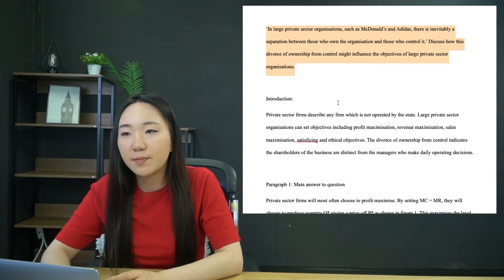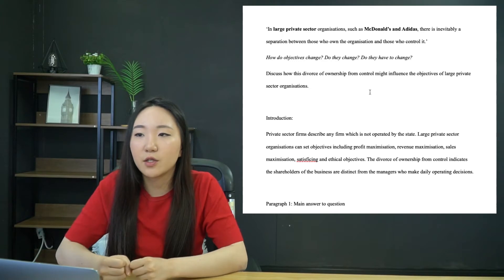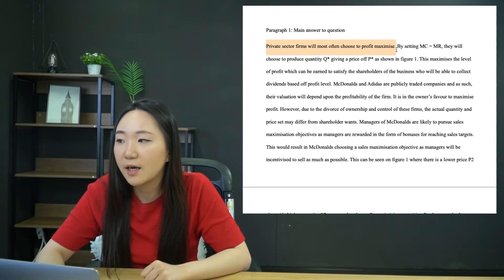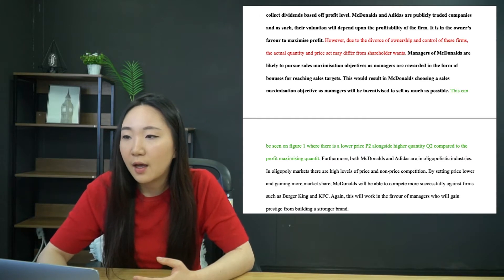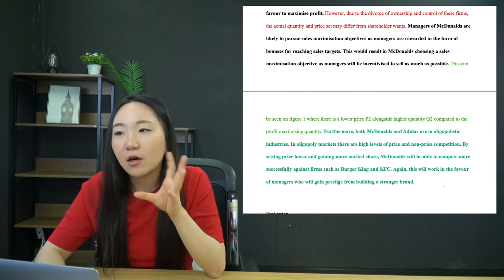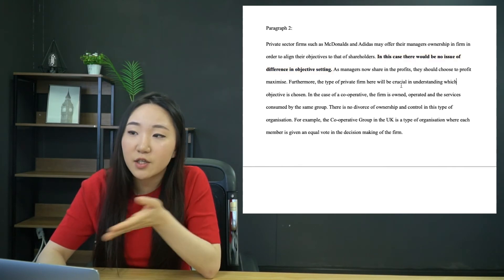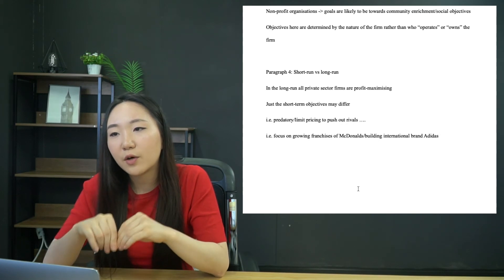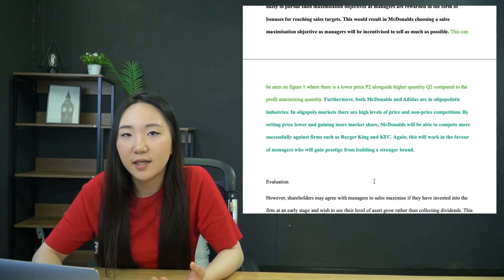20 mark essay question ... A Level econ, divorce of ownership + control + objectives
In large private sector organisations, such as McDonalds and Adidas, there is inevitably a separation between those who own the organisation and those who control it.

Discuss how this divorce of ownership from control might influence the objectives of large private sector organisations.